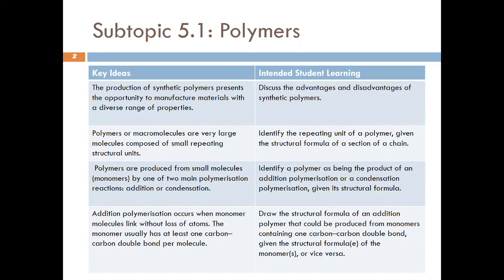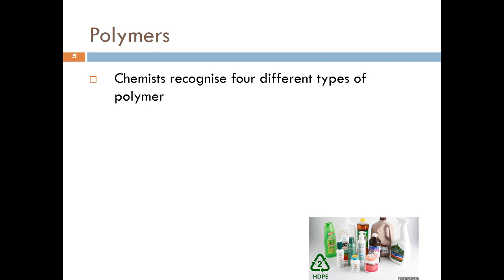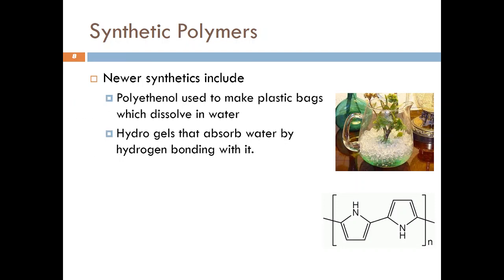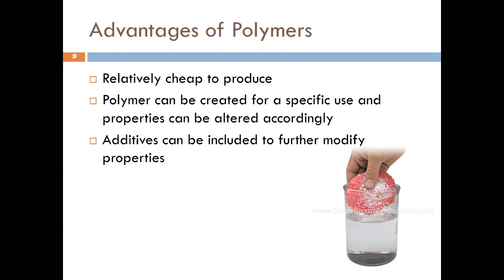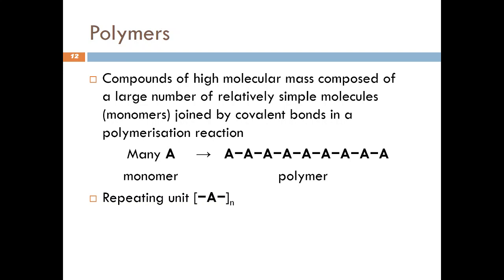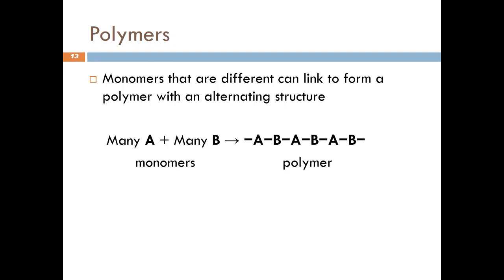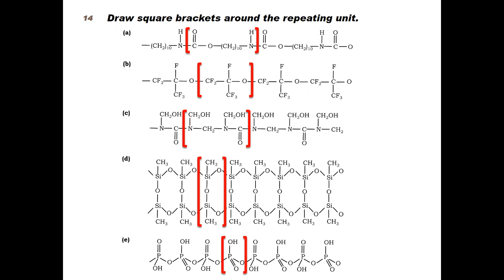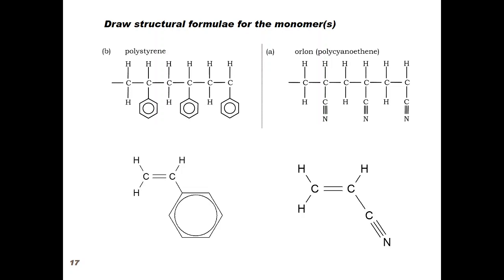SACE Stage 2 Chemistry 5.1 Polymers 1